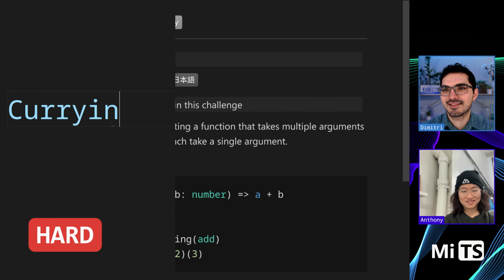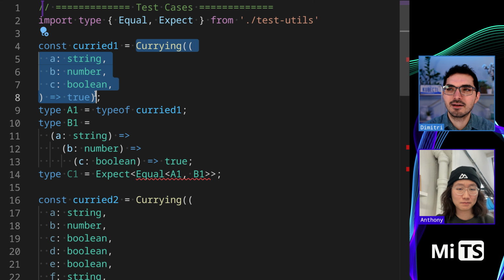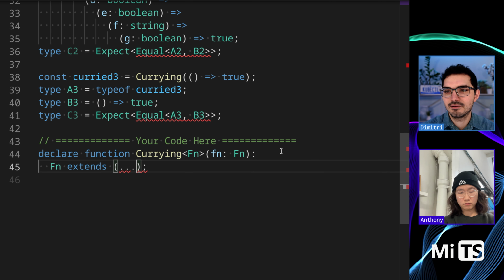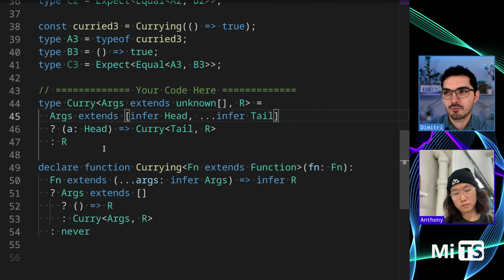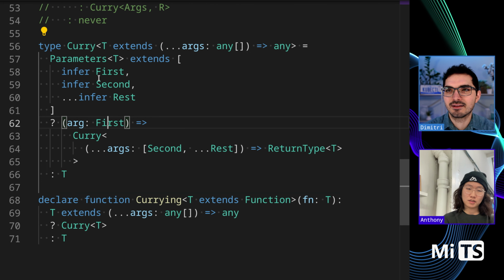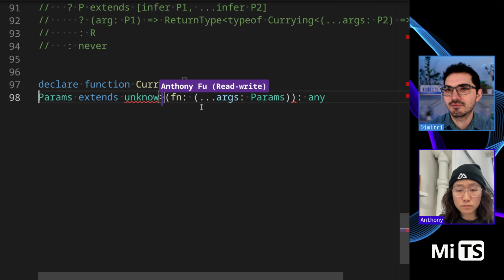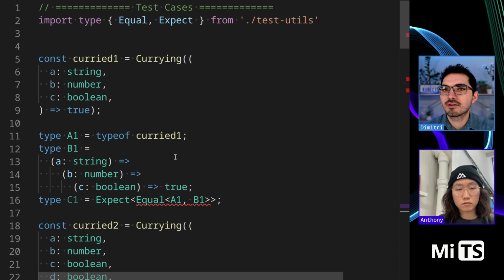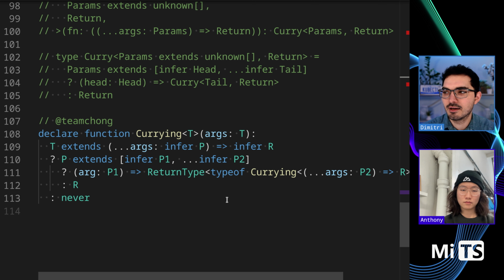Currying 1 with Anthony Fu - TypeScript Type Challenges #17 [HARD]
Named after the mathematician Haskell Curry, this challenge exercises a very common and very useful skill you'll need when doing functional programming: Currying!  Also known as "partial application" in some circles.

00:00 description of the challenge
03:54 attempt at a solution
06:08 all tests pass
07:37 alternatives